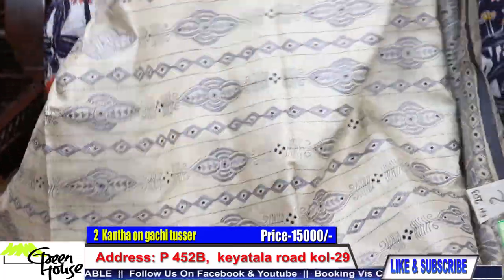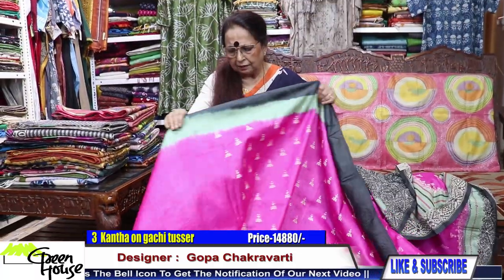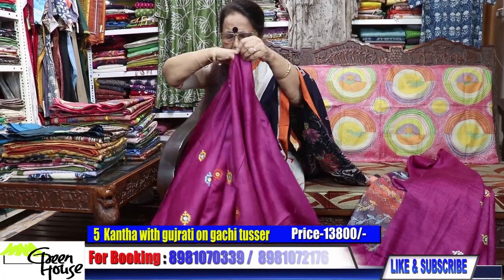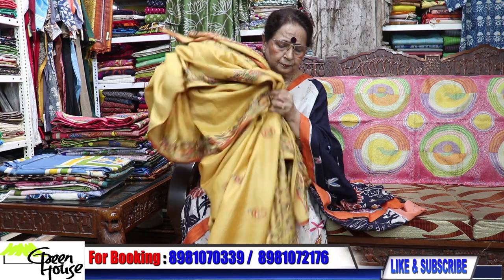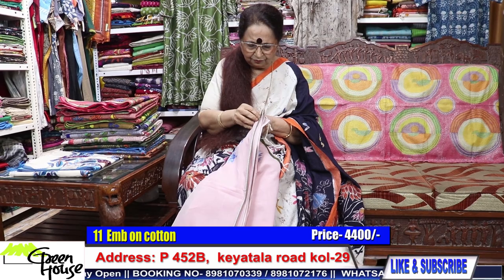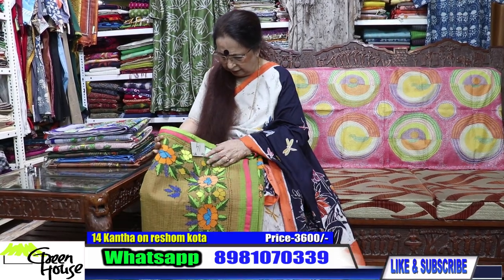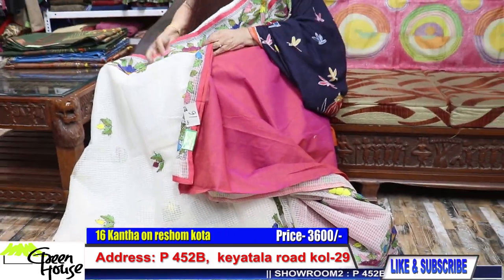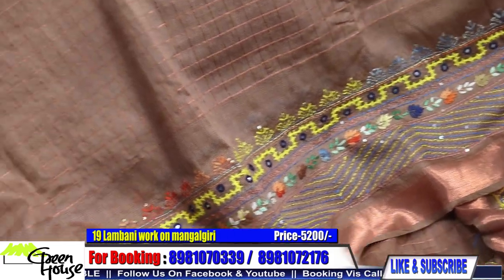GREEN HOUSE || EPISODE-203 || HIGH QUALITY KANTHA STITCH SAREE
1 Kantha on gachi tusser 9600/-
2  Kantha on gachi tusser 15000/-
3 Kantha on gachi tusser 14880/-
4 Kantha on gachi tusser 11000/-
5 Kantha with gujrati on gachi tusser 13800/-
6 Kantha on gachi tusser 12800/-
7 Kashmiri stitch on gachi tusser 14800/-
8 Hand batik on motka 5600/-
9  Hand batik on motka 5600/-
10Hand batik on motka 5600/-
11 Emb on cotton 4400/-
12   Emb on cotton 5200/-
13 Kantha on reshom kota  3600/-
14  Kantha on reshom kota  3600/-
15 Kantha on reshom kota  3600/-
16Kantha on reshom kota  3600/-
17 Lambani work on mangalgiri 5200/-
18 Lambani work on mangalgiri 5200/-
19Lambani work on mangalgiri 5200/-

HIGH  QUALITY  KANTHA STITCH SAREE

The Bengal Kanthasaree is a traditional hand-woven saree from the Bengal region of India. The sarees are made by layering several pieces of old cotton saris together and then embroidering them with a simple running stitch called "kantha." The resulting sarees are lightweight, comfortable, and durable.

The kantha embroidery is typically done using a simple running stitch, and it can feature a variety of designs, including geometric patterns, floral motifs, and scenes from everyday life. The designs are often inspired by nature, and they often depict birds, animals, and flowers. The embroidery is usually done in shades of red, blue, and green.

Bengal Kanthasarees are typically worn by women in the Bengal region of India, but they have become popular among saree enthusiasts all over the world. They are considered to be a comfortable, casual and everyday wear sarees. They are perfect for any occasion and are considered to be perfect for summer wear.

The traditional Bengal Kanthasarees are made from cotton and are typically 6-9 yards long. They are often paired with a simple blouse and a petticoat. The sarees are lightweight and easy to drape, making them a popular choice for women of all ages.

The sarees are made by hand and are considered to be a work of art. They are also considered to be eco-friendly as they are made from old cotton saris that are repurposed into something new and beautiful.

Today, Bengal kanthasarees are available in different variations, fabrics and designs, with some designer sarees being made with silk and other fabrics. The sarees are available in various price ranges and quality, so it's important to check the authenticity and quality before making a purchase.